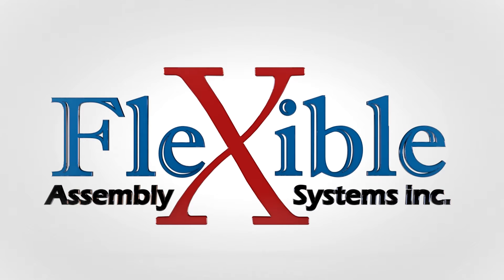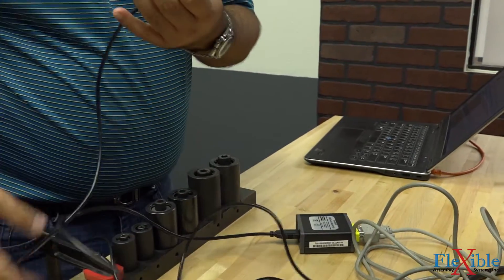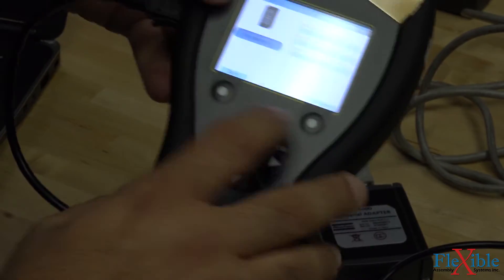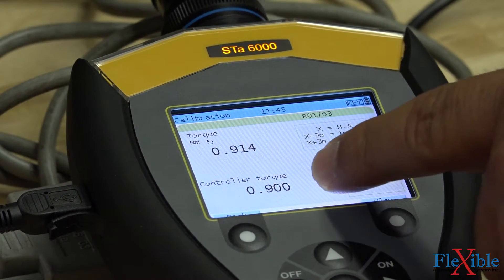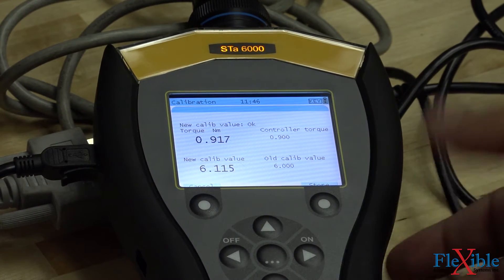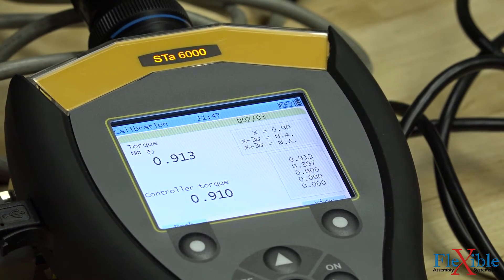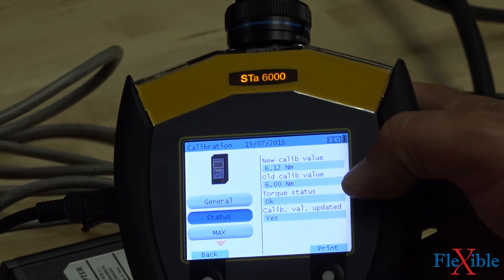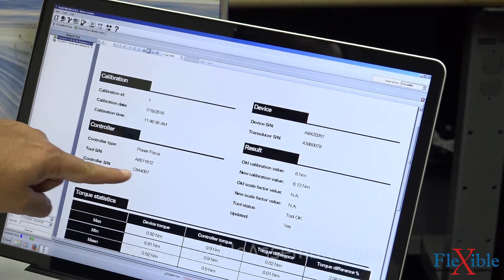AtlasCopco STanalyzer STa6000 Tutorial Part 4 - Calibrating a Tool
Welcome to part 4 of the Atlas Copco STa6000 tutorial. In this video we will be using the STa6000 along with a Power Focus SL controller to change the calibration value on a tool and generate a report that we can save or print.

In this video we use the following software -

And the following equipment -